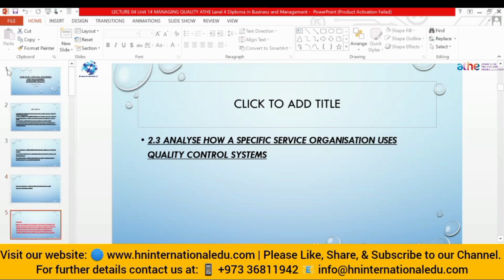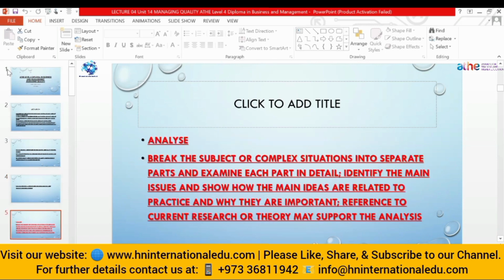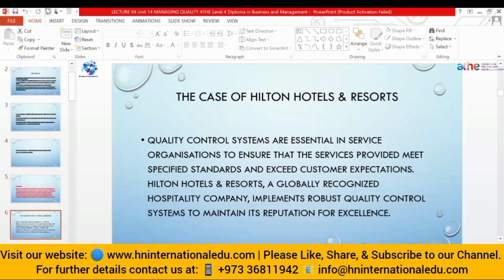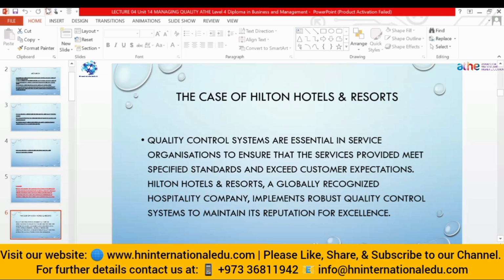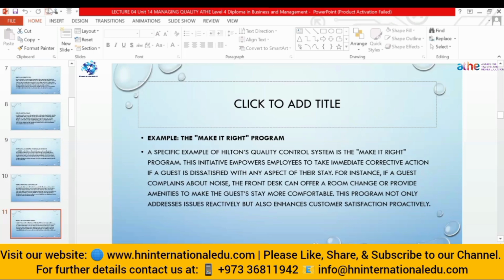Managing Quality Lecture No. 04 B3 ATHE Level 4 Business Management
➤ MBA
➤ MSc. Information Technology
➤ Accounting
➤ Business & Management
➤ Computing
➤ Coaching & Mentoring
➤ Education & Training
➤ Health & Social Care
➤ Law